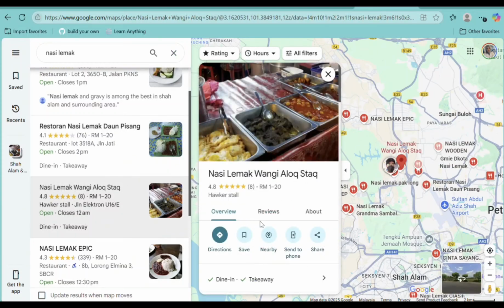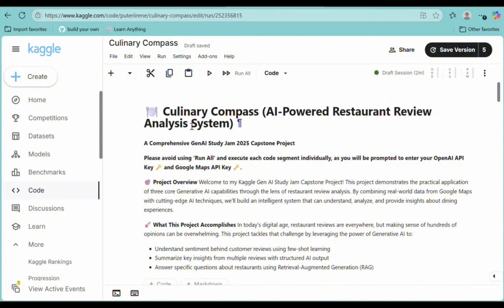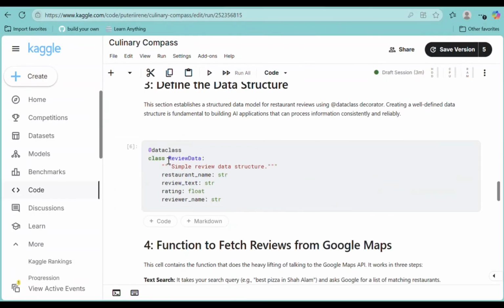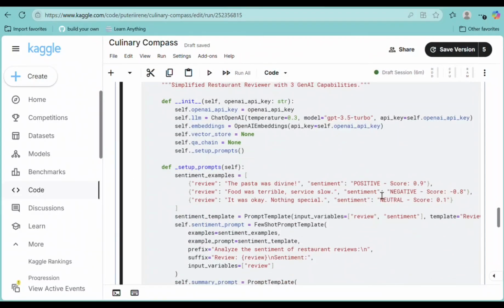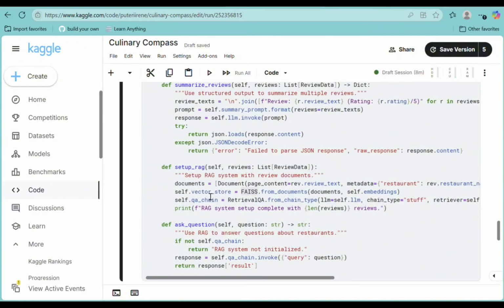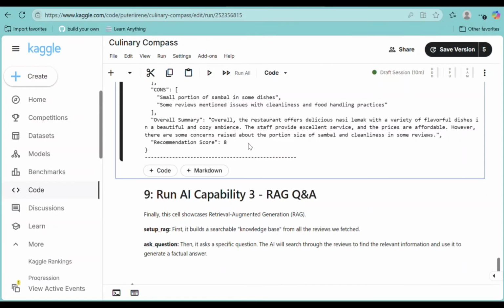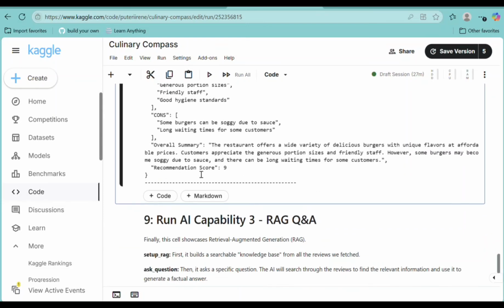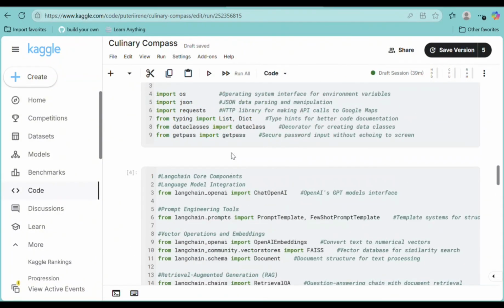Culinary Compass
AI - Powered Restaurant Review Analysis System